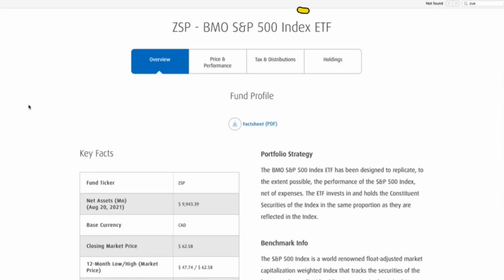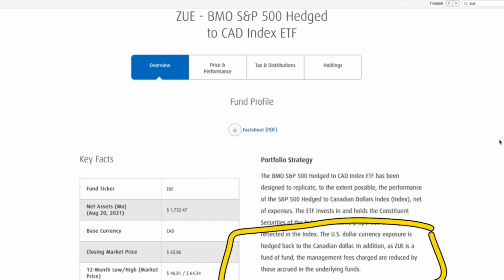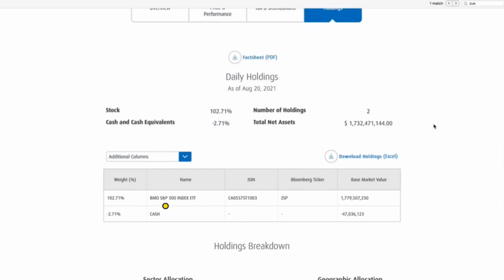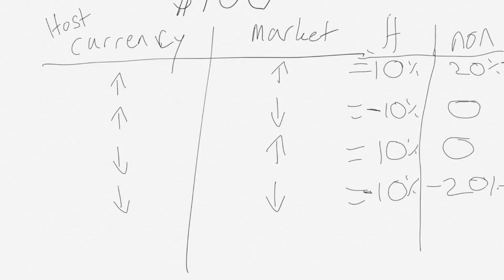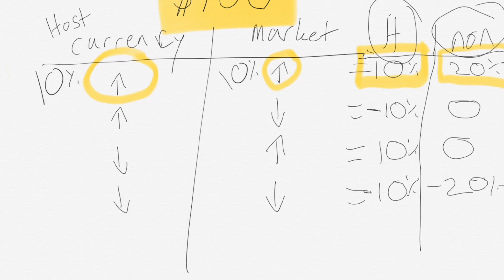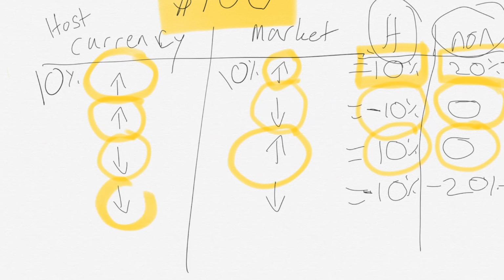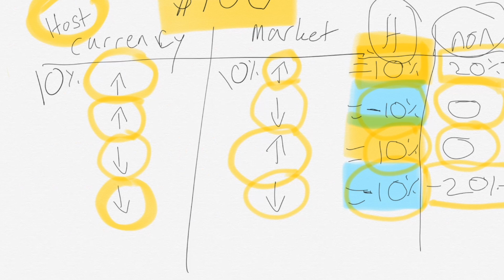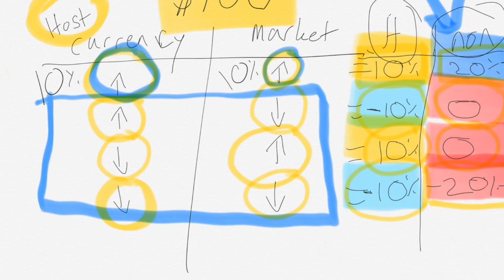What Is A Hedged ETF?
What Is A Hedged ETF? A Hedged ETF is a type of ETF where currency fluctuations do not affect the value of your ETF holdings. This can reduce your overall risk of holding an international ETF.

Great Investing Books:

Stock Investing For Canadians: